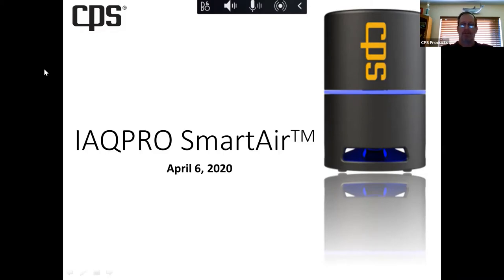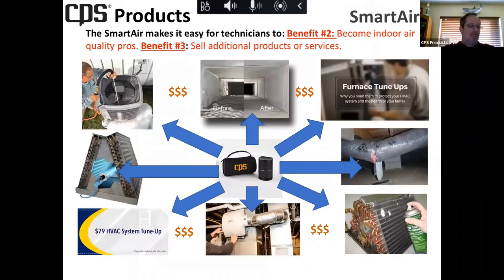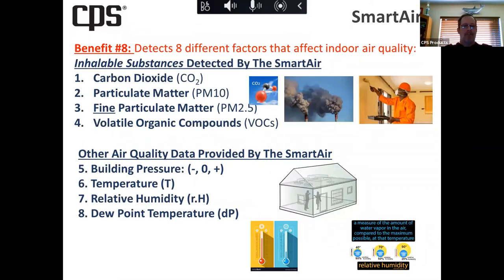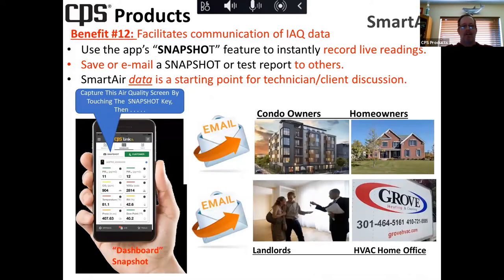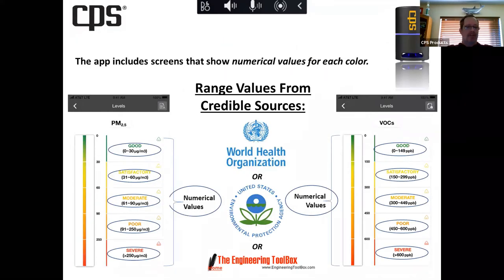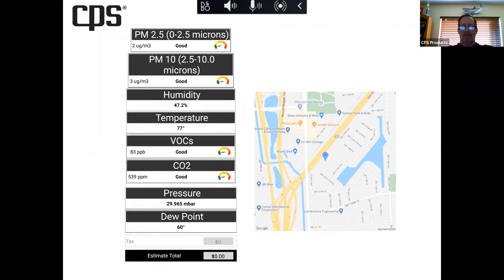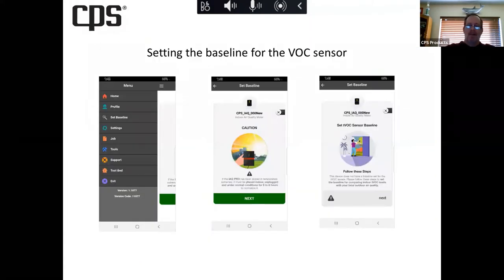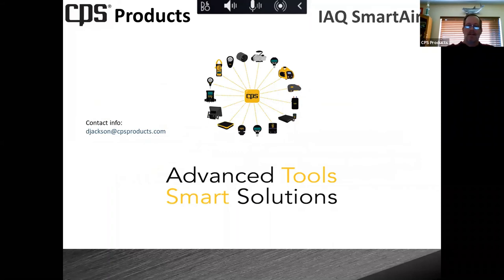CPS IAQPRO SmartAir Portable Monitor - Webinar 10/6/20